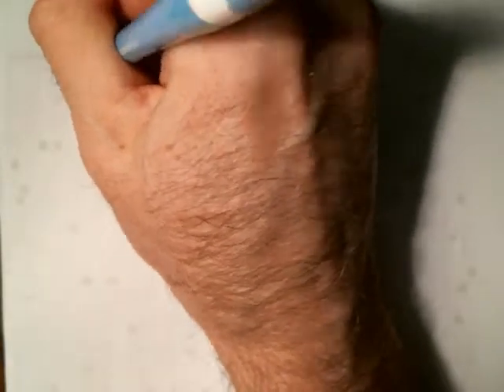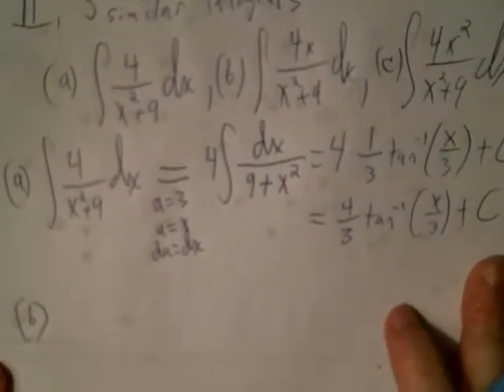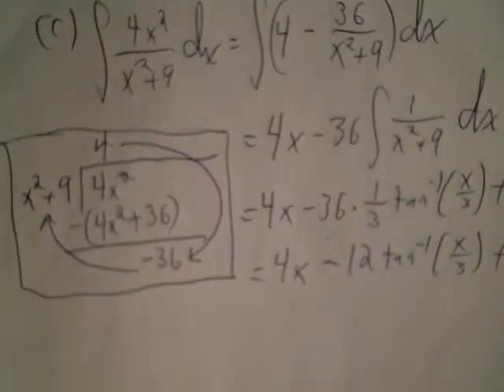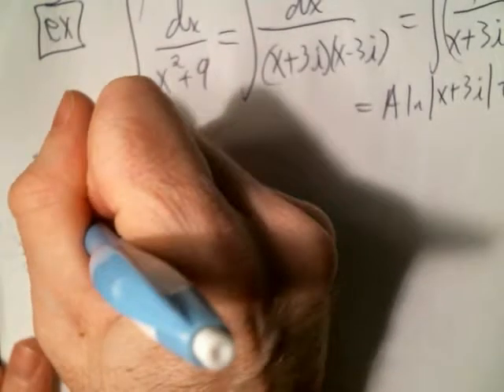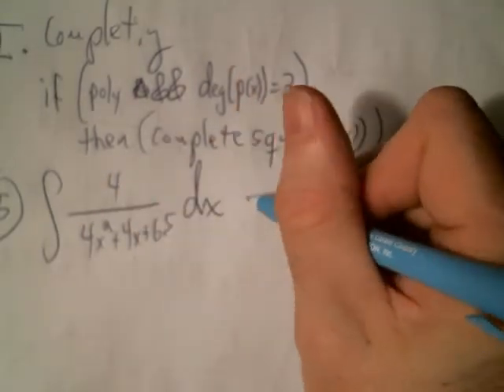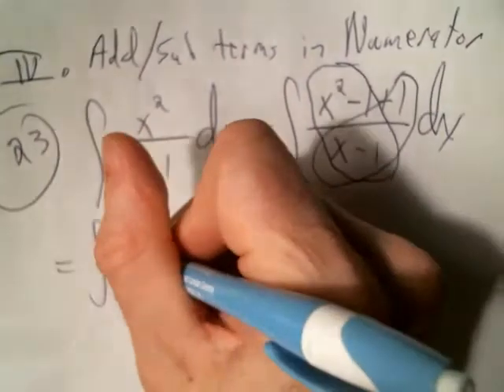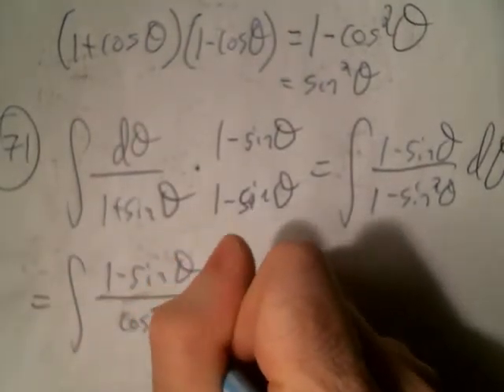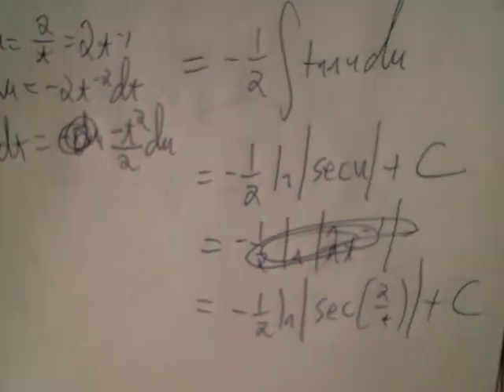1620 8 1